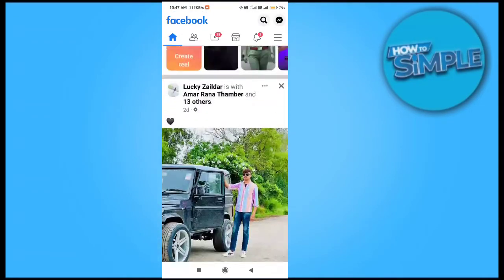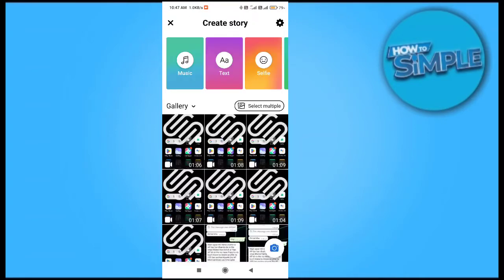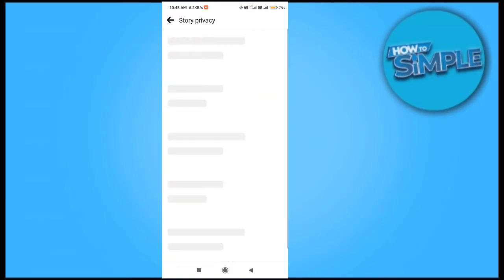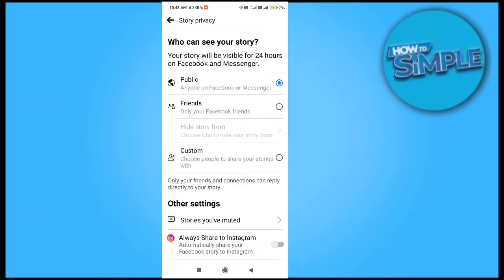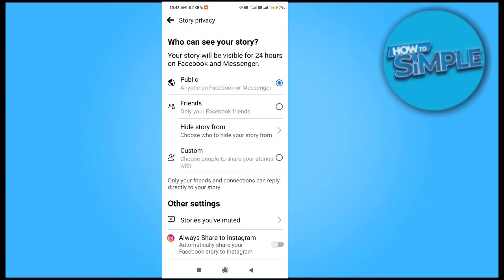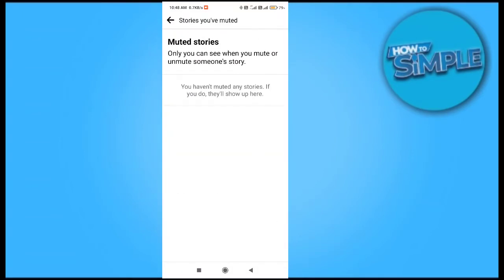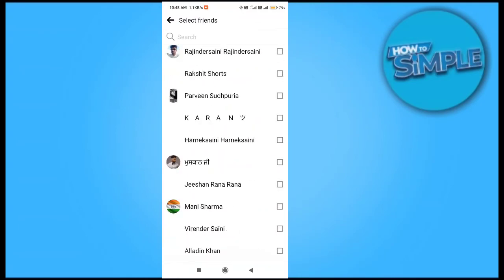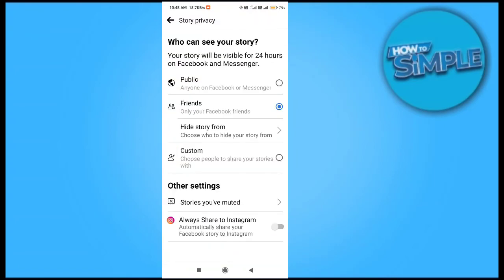How to Disable Comments on Facebook Story (2025)